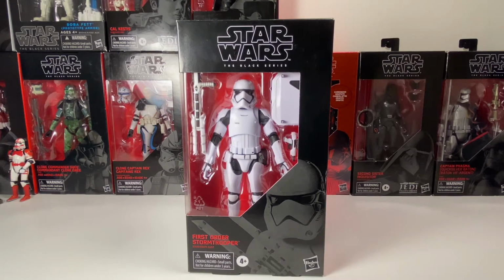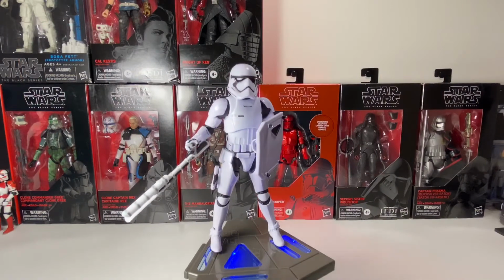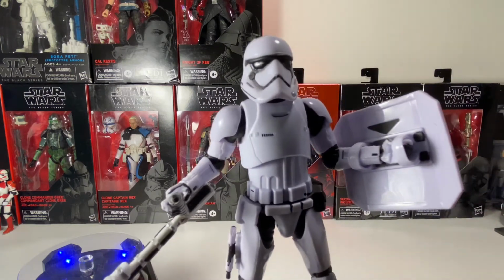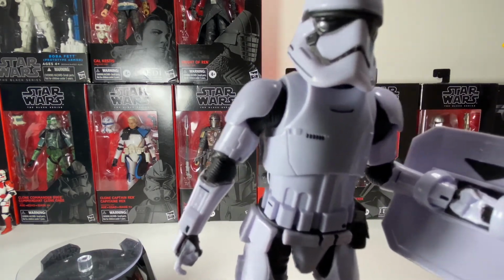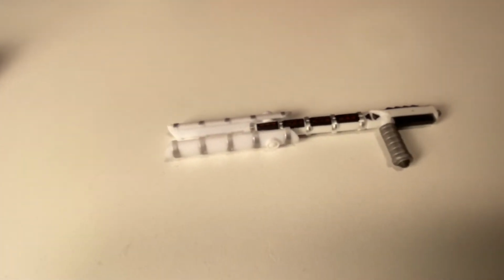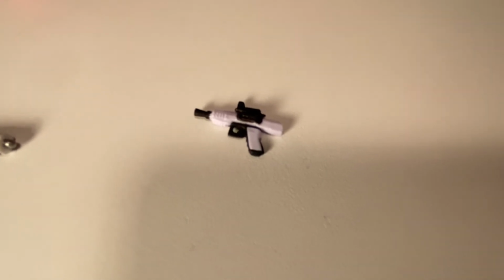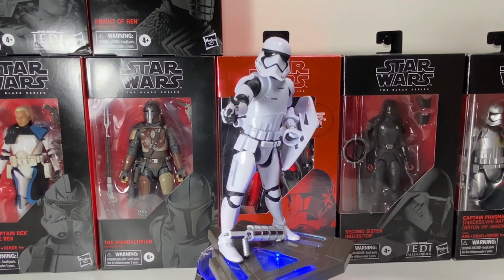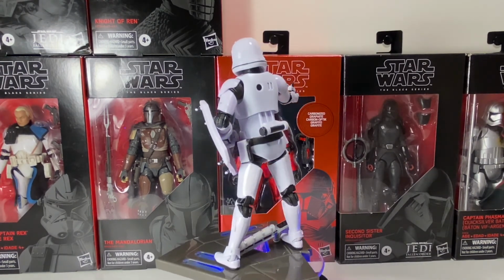Star Wars Black Series First Order Stormtrooper (#97)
I have a lot more like it on my channel if you want to see more.